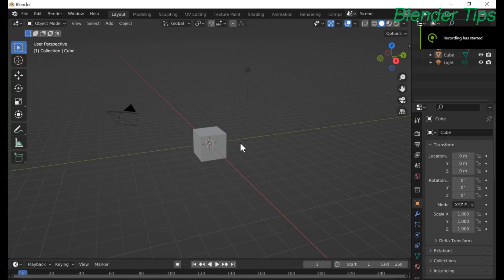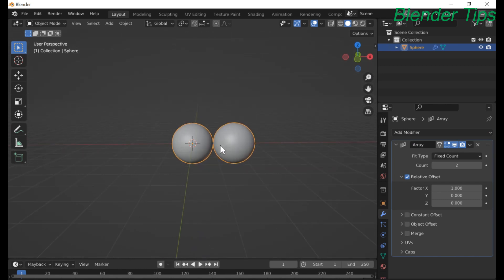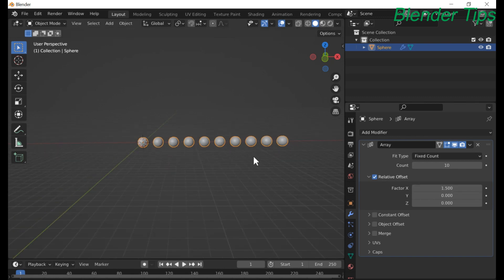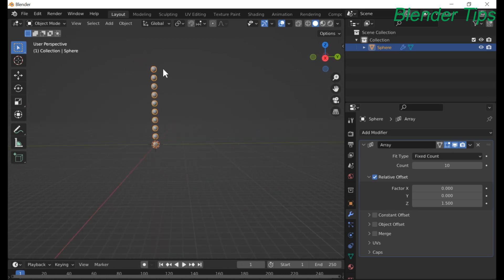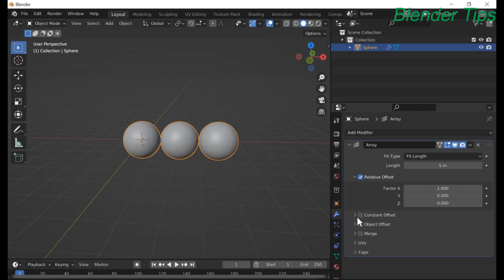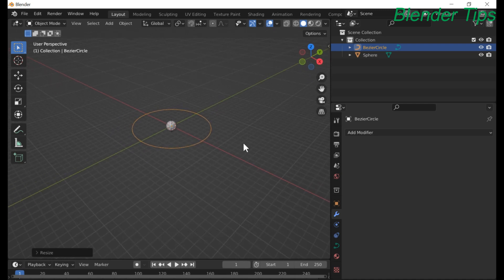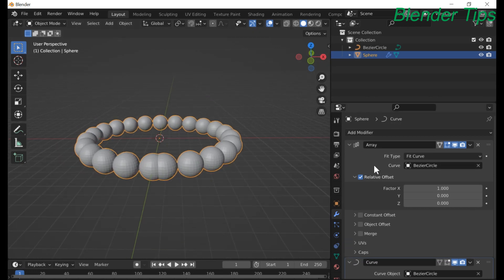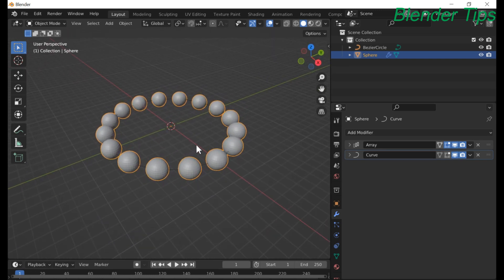How to Use Array Modifier In Blender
In this video you will learn How to Use Array Modifier In Blender.